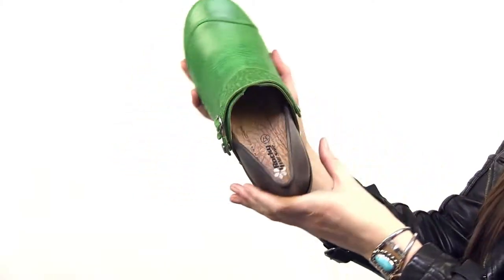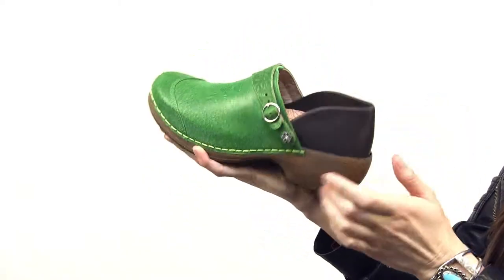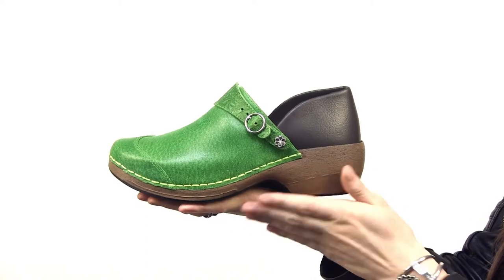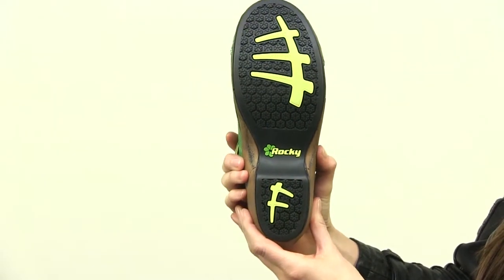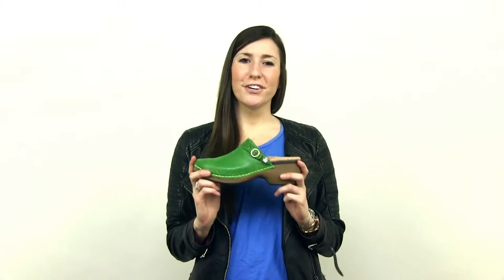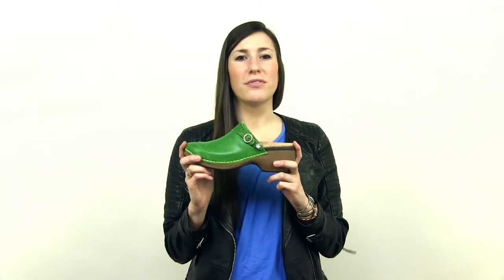Rocky 4EurSole Women's Green Leather Clog Style# - RKYH031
Leather upper
Dual-density polyurethane midsole
Reinforced toe
Two footbeds and detachable strap choices
Full back, open back, and sling back options
Rubber health care slip resistant outsole
EVA footbeds are made to interlock with polyurethane midsole
EVA footbeds are made with memory foam and a soft anti-microbial lining